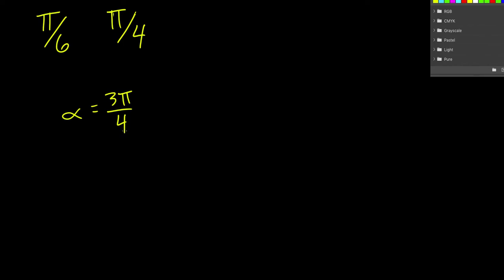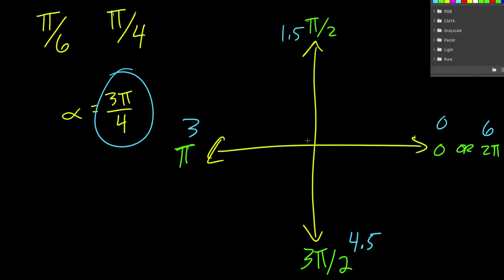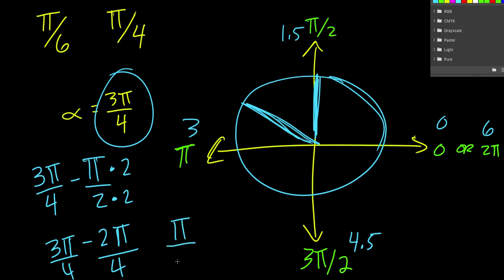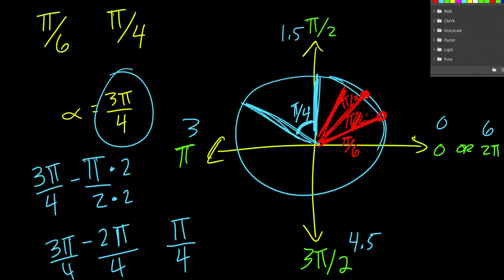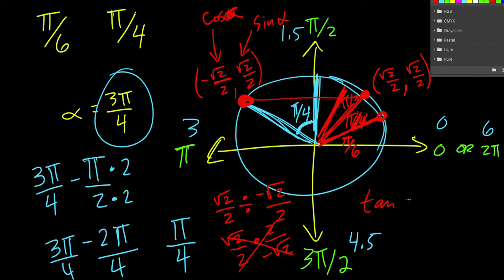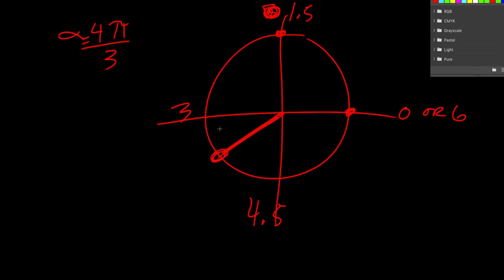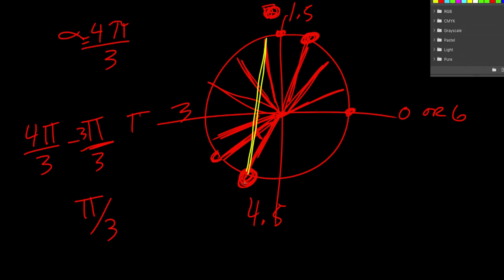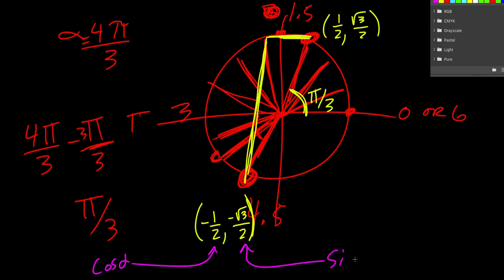AA2 - 7D - Multiples of pi/6 and pi/4 (Part 1)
Multiples of pi/6 and pi/4 (Part 1)